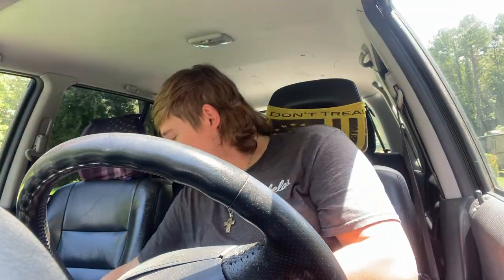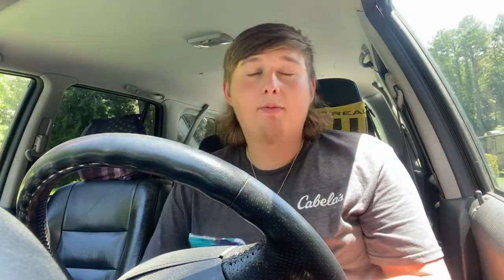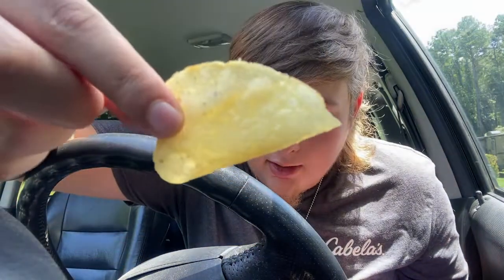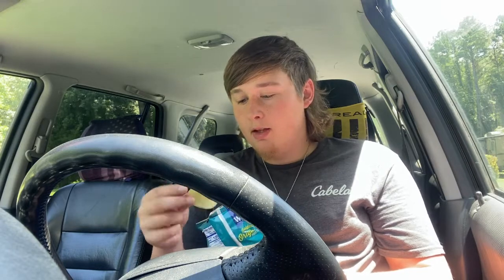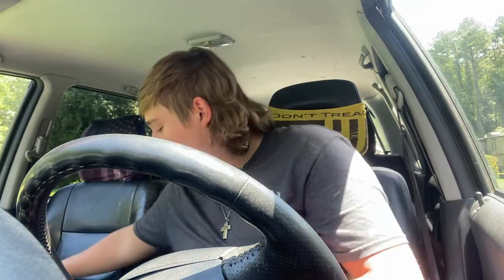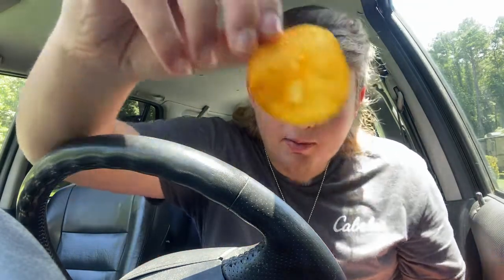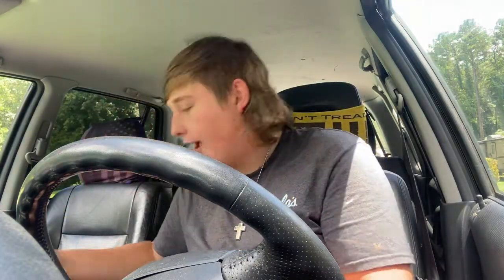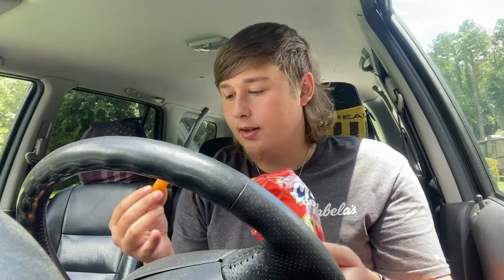Wise Brand Snacks Review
Although decent maybe stick with the more name brands, but lemme know if you like these snacks and which are ya'll's favorite